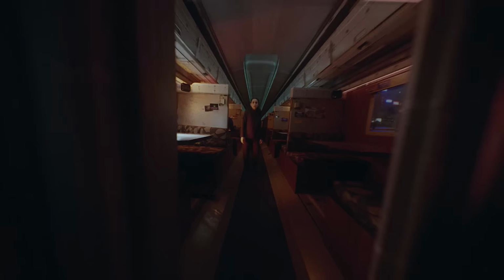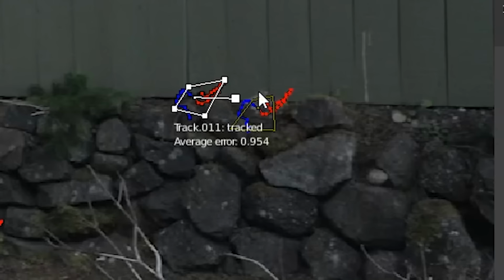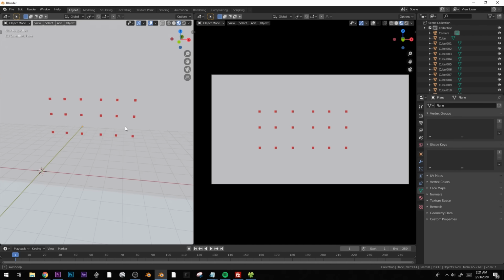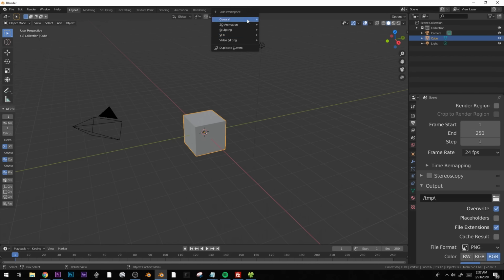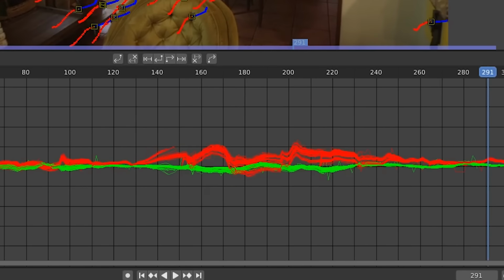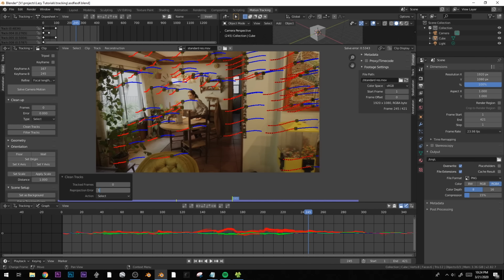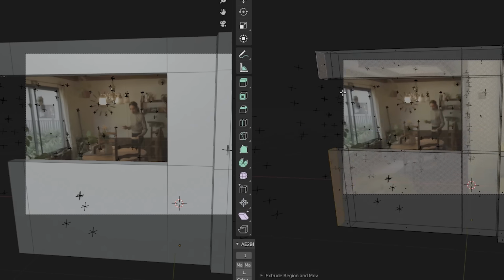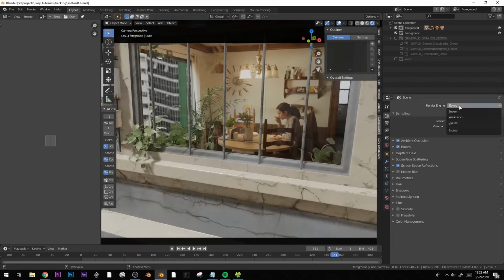Blender Motion Tracking - Room Transformation!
Just trying to work my way through how to create a full digital environment for your indie movie! Here's motion tracking.

Also- I motion track, from time to time, but there are people who make it their THING, man- here are a few great resources:

Sebastian's Match Track Blend series is basically the de facto tracking series- he gives a great intro here: